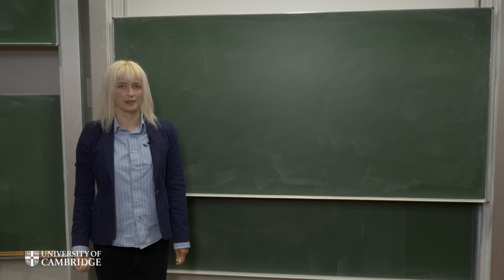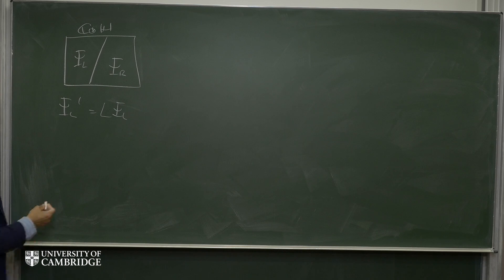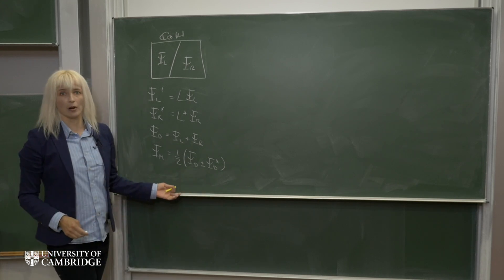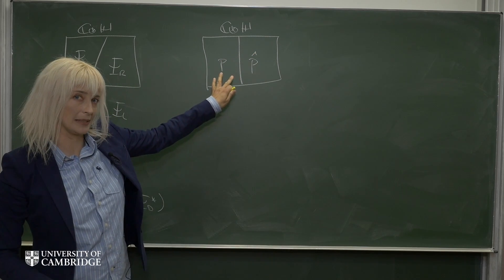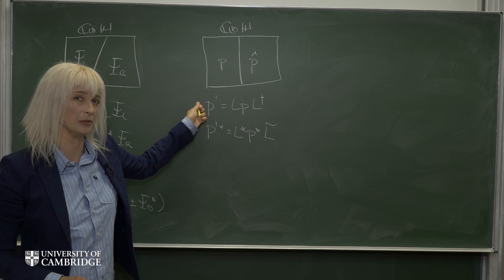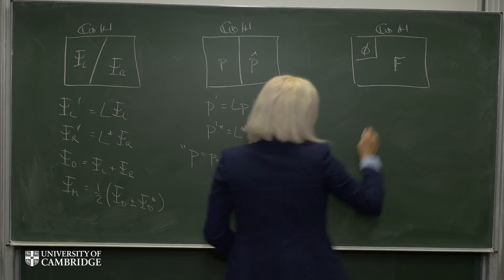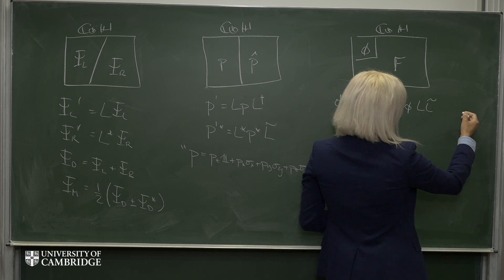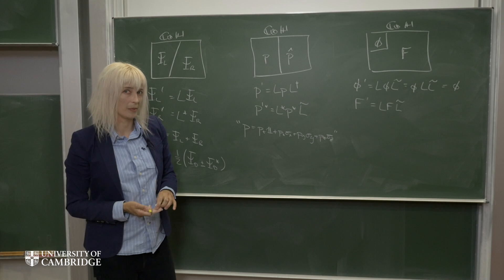How the complex quaternions give each of the Lorentz reps of the standard model (Video 7/14)